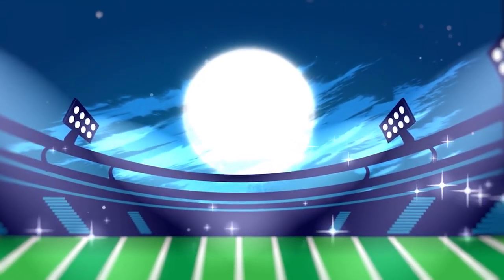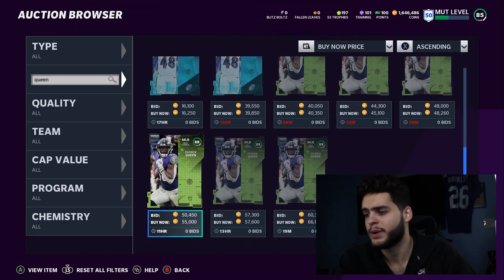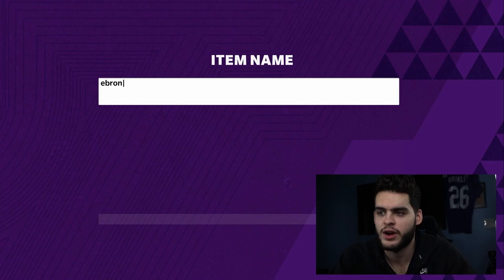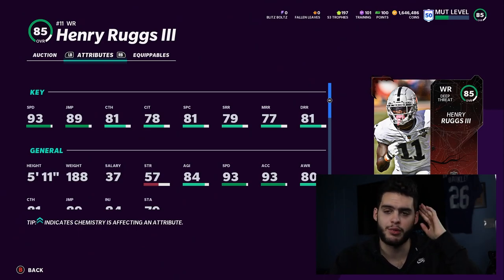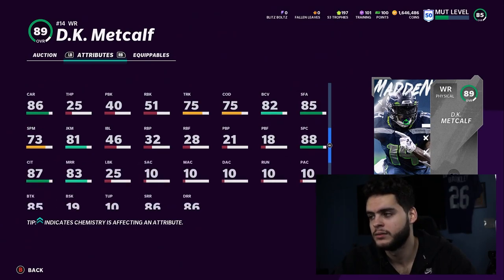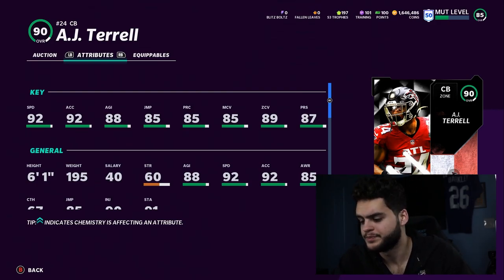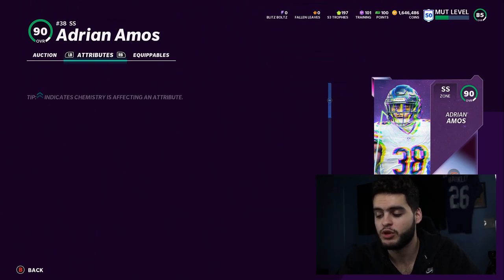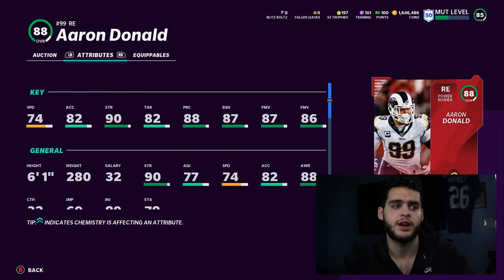THE BEST BUDGET BEASTS IN MADDEN 21 YOU NEED RIGHT NOW! BEST BUDGET CARDS! | MADDEN 21 ULTIMATE TEAM